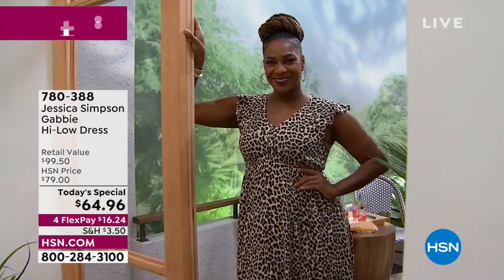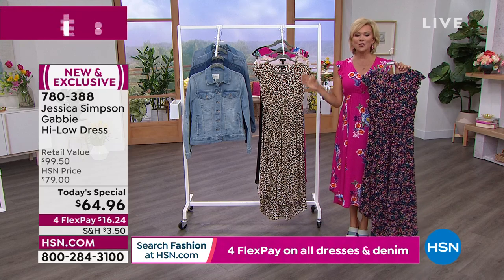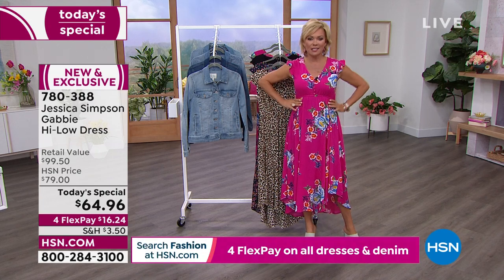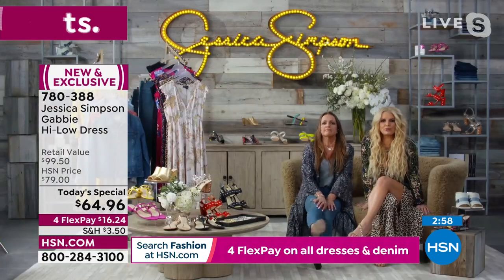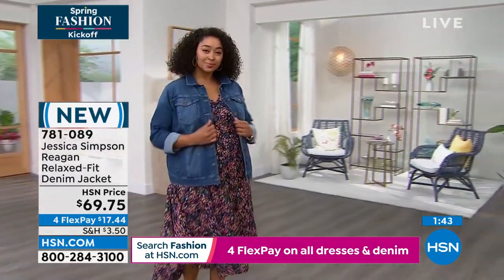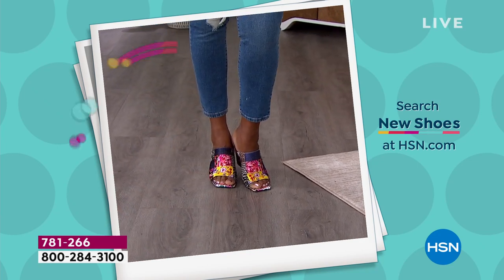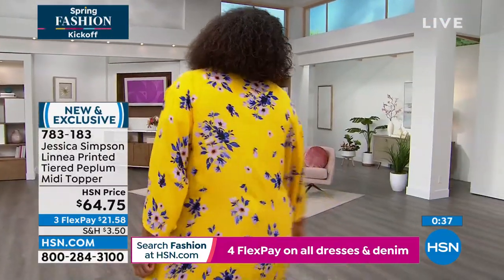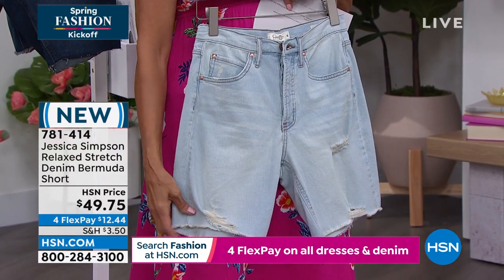HSN | Jessica Simpson Collection 03.03.2022 - 12 AM